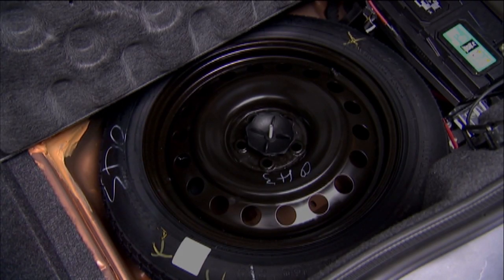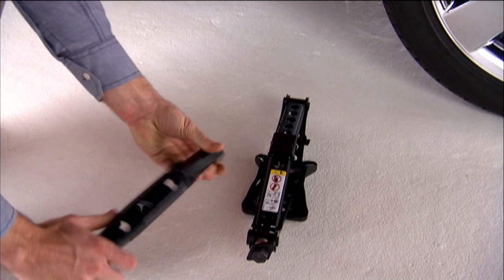Jacking and Tire Changing | How To | 2022 Dodge Challenger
This video details the jacking and tire changing procedure for the 2022 Dodge Challenger. Learn where to find the jack equipment, how to use a jack and how to change a flat tire.

Transcript

[music playing]

Here’s hoping you’ll never have to, but just in case, let’s talk about changing a flat tire.
If you get a flat tire, make sure you’re parked on a firm, level surface safely away from traffic.

Avoid ice or slippery areas. Also, make sure the ignition is off, the hazard lights are on and the parking brake is fully set. If at all possible, block both the front and rear of the wheel diagonally opposite of the jacking position. For example, if the left rear tire is damaged, block the right front tire.

If equipped, the jack and spare tire are both stowed under an access cover in the trunk.
Remove the fastener securing the spare tire. Now you can remove the spare tire. Remove the fastener securing the jack and remove the scissors jack and lug wrench from the spare wheel as an assembly. Turn the jack screw counter-clockwise to loosen the lug wrench, and remove the wrench from the jack assembly. Now loosen, but do not remove the wheel lug nuts by turning them counter-clockwise one turn while the wheel is still on the ground.
Place the jack underneath the lift area that is closest to the flat tire.

Turn the jack screw clockwise to firmly engage the jack saddle with the lift area.

Do not raise the vehicle until you are sure the jack is fully engaged. Now you’re ready to raise the vehicle by turning the jack screw clockwise. Raise the vehicle only until the tire just clears the surface and enough clearance is obtained to install the spare tire.

Remember minimum tire lift provides maximum stability. OK…now go ahead and remove the lug nuts and wheel.

Mount the spare tire with the valve stem facing out. Damage can occur if the spare tire is mounted incorrectly. Reinstall the lug nuts and lightly tighten them clockwise. Now you can lower the vehicle by turning the jack screw counter-clockwise, and remove the jack. Once on the ground you can finish tightening the lug nuts. Alternate lug nuts until each one has been tightened twice.

Maximum effort should be used for final tightening of the lug nuts.
It’s always a good idea to have the tightness checked with a torque wrench by an authorized dealer or at a service station.

Now just secure the tire, jack, and tools in their proper locations…remove blocks from the wheels and you’re ready to go.